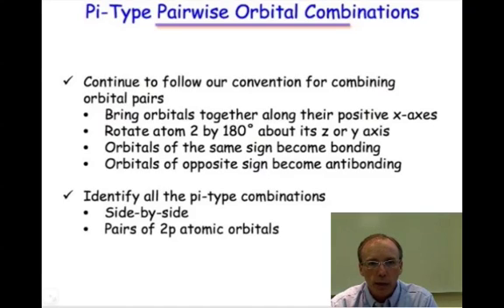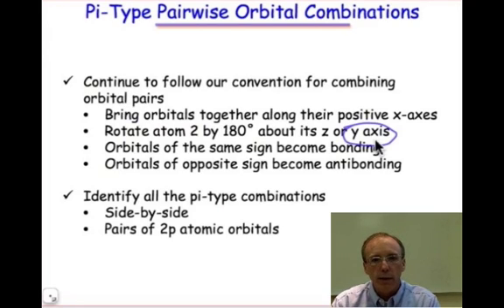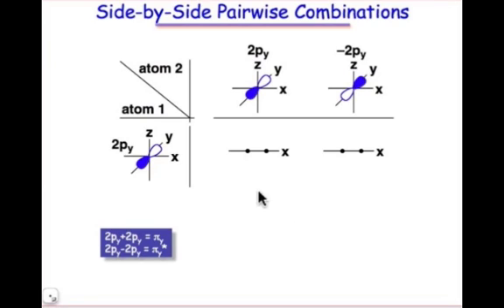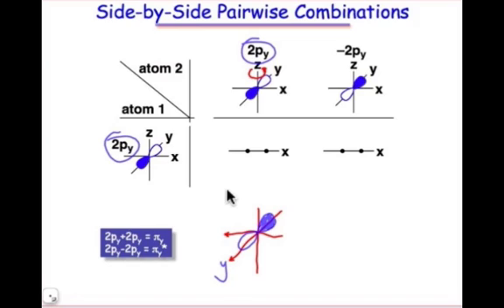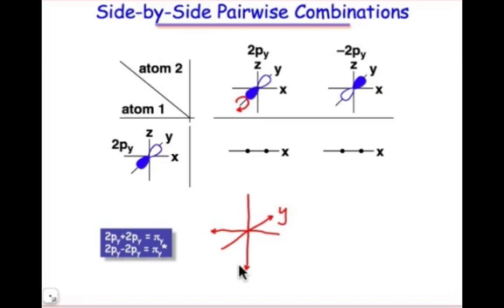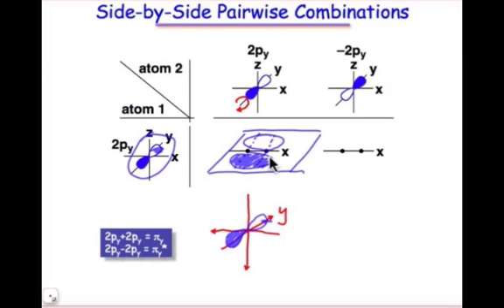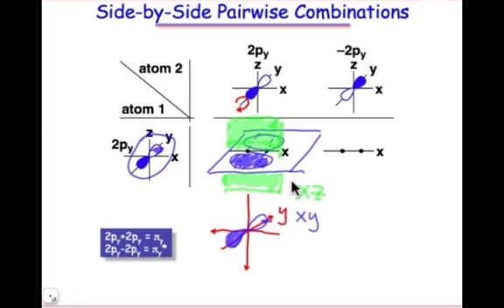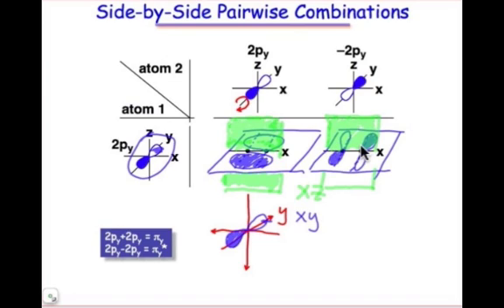Pairwise AO Combinations Resulting in Pi MOs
(External link to SHEET #1) Orbitals that combine side-on result in pi-type interactions. These orbitals are characterized by a nodal plane.